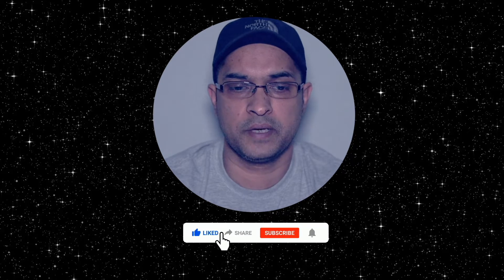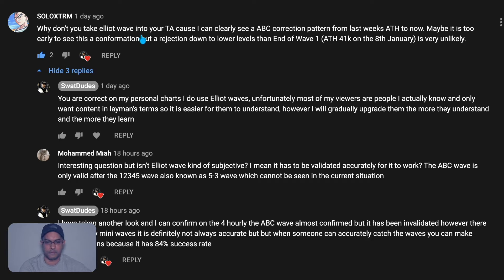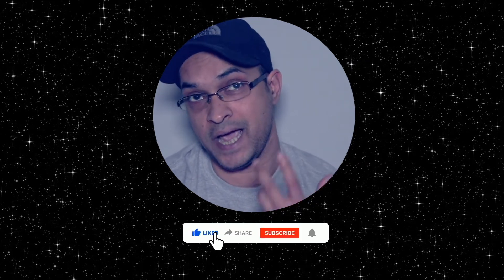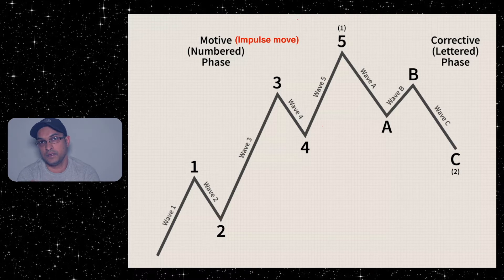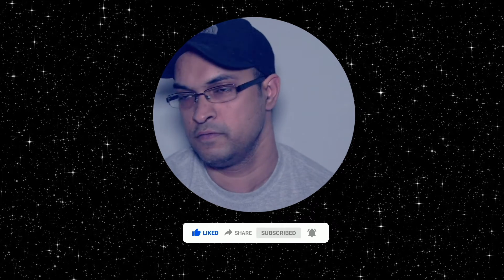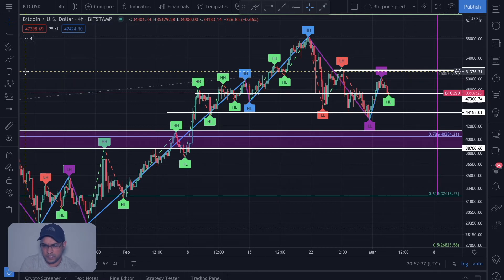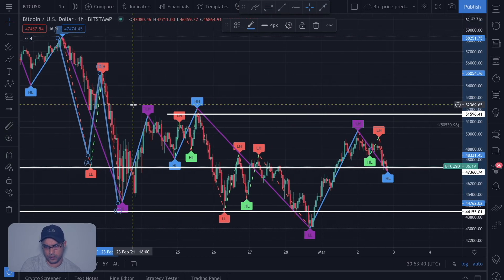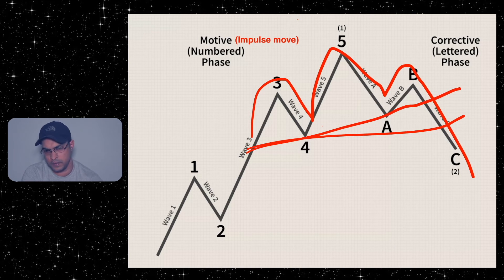Dude Talks BTC update with Elliot Wave Basics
Today i answer a viewer question and try to make everyone understand some basics of the Elliot wave theory and how technical it actually is

Links I recommend with with special signup bonuses of Upto $60k which vary time to time and depending on your deposit levels (NFA)

Crypto wallet and exchanges

📚 Fibonacci Books I recommend to read to trade like a boss

Do you have what it takes to stay one step ahead in your Crypto life?
Do you have what it takes to have your own financial freedom?
Do you want to unlock your mind?
Come join the journey it takes 2 to tango.

If you want to support the vision to create a new crypto currency paradexes you are most welcome to join the founding community

Btc wallet bc1qxvvmvf3lu5za80d4rpsrxpjsh7yvg0aca55xt2
Eth wallet 0x9795c109DF27282Bc94c84C10f95Dbe2d8a02b29
Ltc wallet ltc1q990s6ywk2z2xwppccnx9umvjr33q5x7vl6hprs
Dot wallet 16KNkR7JdHv9HdeF6rApRfLb5Rs26scxc9mAAJJUmQevWCj3
USDT Erc20 wallet 0x9795c109DF27282Bc94c84C10f95Dbe2d8a02b29
Usdt Trc20 (Tron) TDQvnZrzJjpLrqJrJYwW9fswuGuEC42xAC

Last but not least I am not a financial advisor, my videos are for awareness, educational and entertainment purposes,  whatever I say or do does not mean anything you should always do your own research, im a cryptocurrency trader and holder, please understand you should never invest more than you could afford to lose, cryptocurrency is a very new and volatile industry your money is at risk if you do not have risk management or have experience.